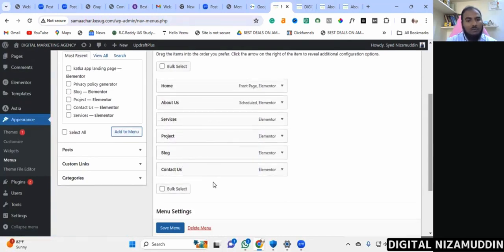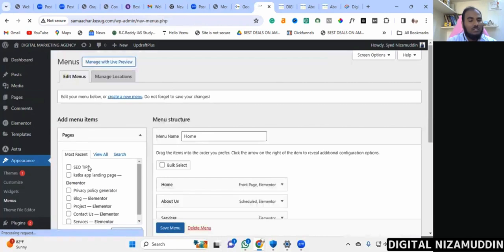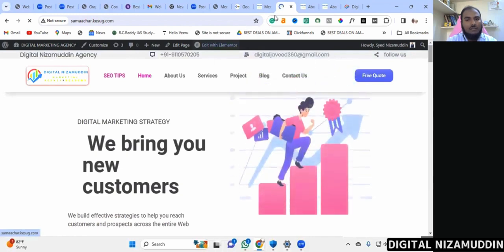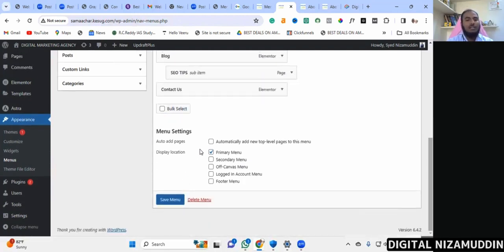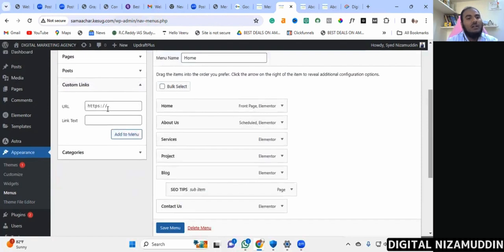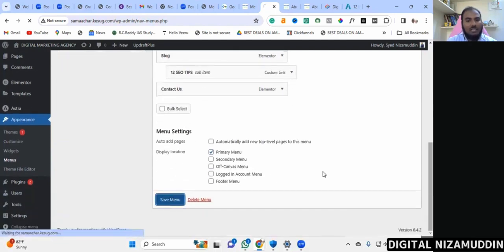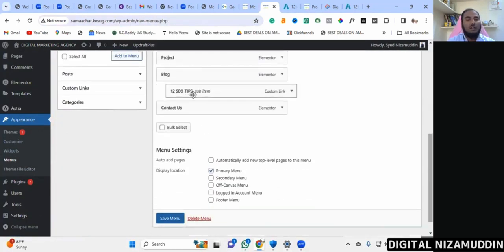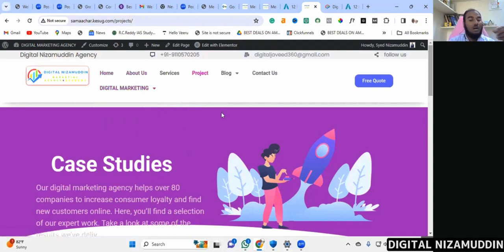How to create a sub-menu | set up permalinks on the WordPress website | Permalink set up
How to set a sub-menu in WordPress website?
What is a sub-menu and how to create it step-by-step?
How to add dropdown menu under main menu in WordPress?
How to create navigation sub-menu in WordPress?
How to customize sub-menu design and layout?
How to make sub-menus mobile-friendly?
How to fix sub-menu not showing in WordPress?
How to link pages properly in sub-menu?
How to add sub-menu using WordPress dashboard?
How to manage menu and sub-menu easily in WordPress?
Sub menu how to create?
Digital marketing course in hindi?
Sub menu how to create in wordpress?
Sub menu creation in hindi?
Create sub menu in hindi?
Sub menu creation in telugu?
Create sub menu in telugu?
How to set a permalink?
Permalink set up?
Permalink set up in WordPress?
Permalink set up in WordPress in hindi?
Permalink set up in WordPress in telugu?

Address
Digital Nizamuddin, Opposite Hussaine Masjid , Road no. 1,
Parsibandam, Khammam, India Pin-507001